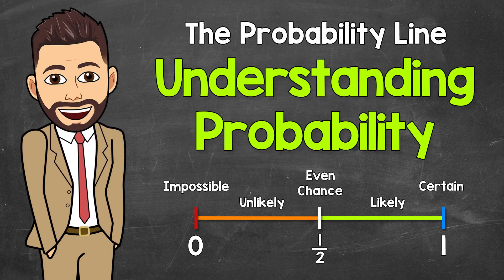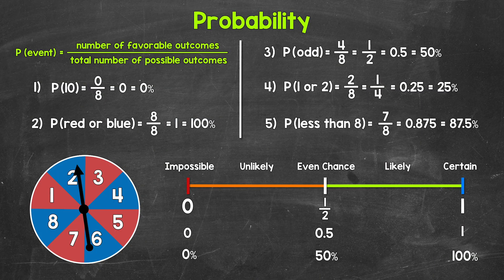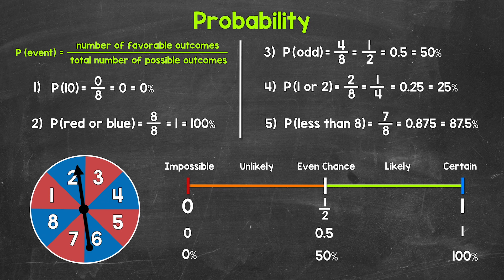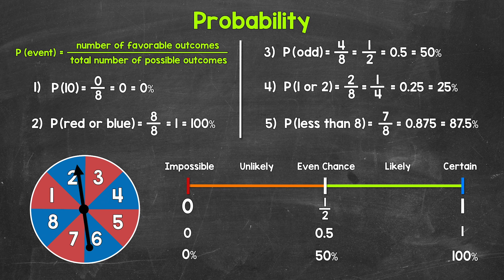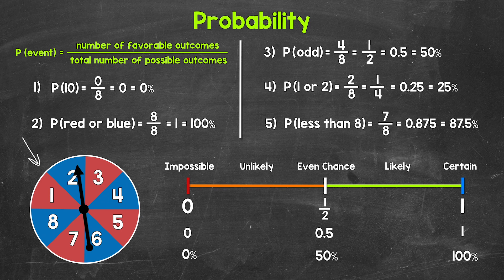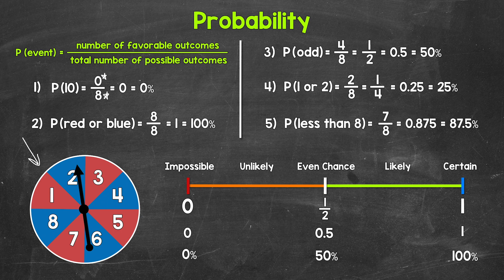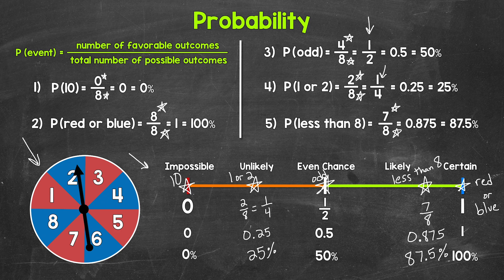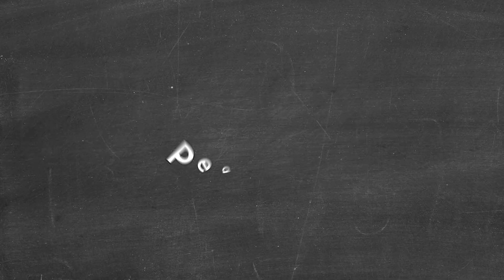The Probability Line | Understanding Probability | Math with Mr. J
Welcome to The Probability Line (Understanding Probability) with Mr. J! Need help with probability? You're in the right place!

Whether you're just starting out, or need a quick refresher, this is the video for you if you're looking for help with probability. Mr. J will go through five examples of probability and explain where they fall on the probability line.

Hopefully this video is what you're looking for when it comes to probability.